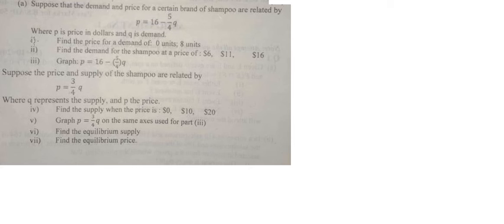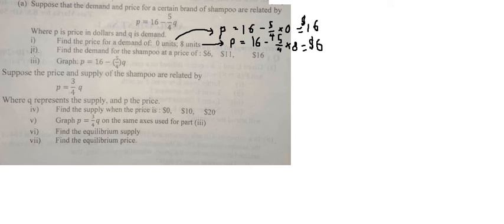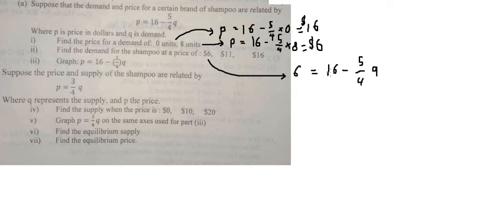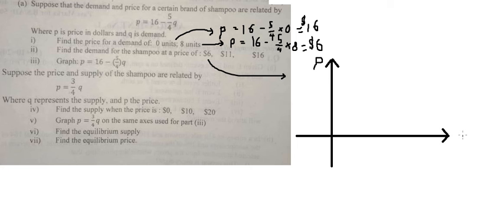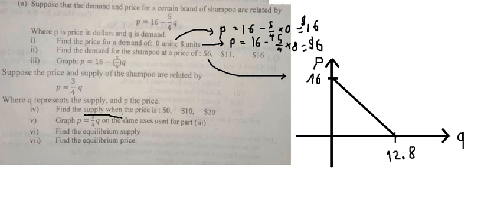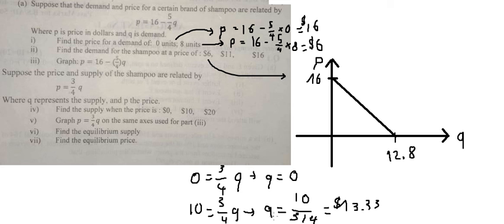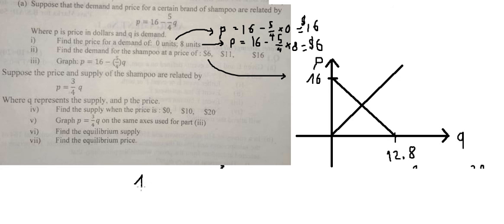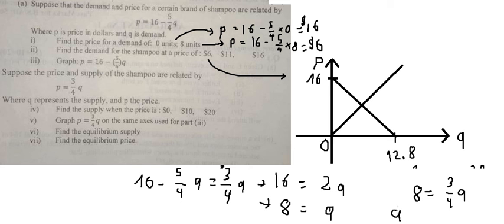Suppose that the demand and price for a certain brand of shampoo- Allama Iqbal Open University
Here is the technique to solve the question in step-by-step about supply and demand